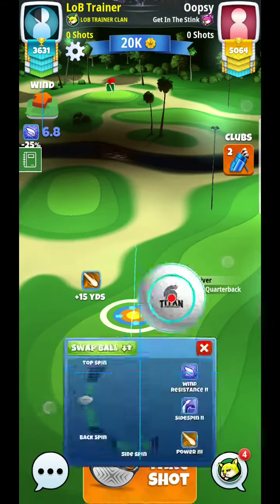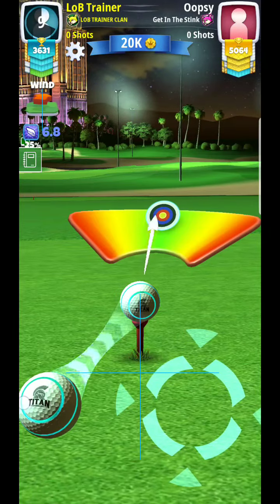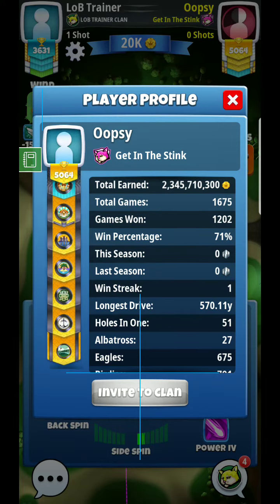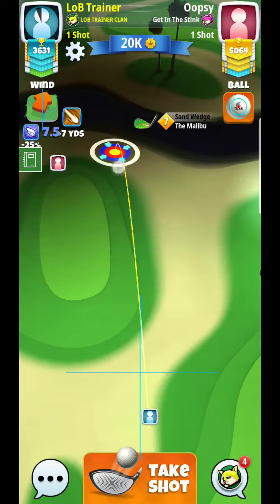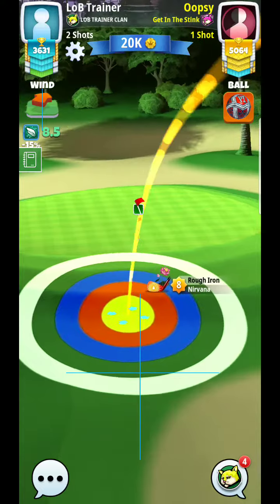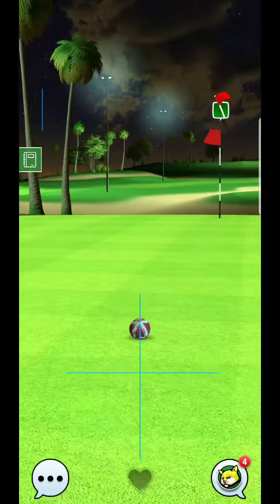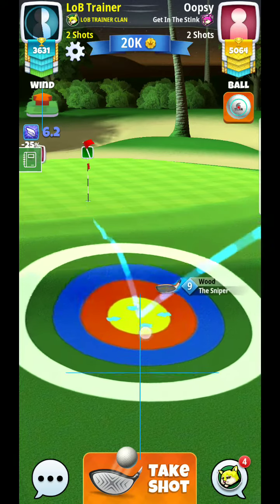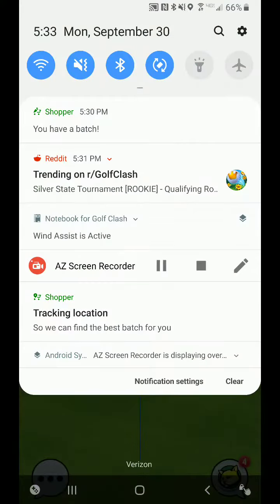Golf Clash Silver State Tournament Hole 6 PRO Division